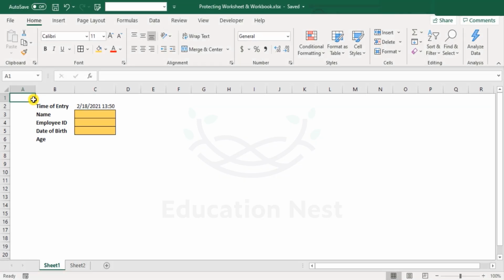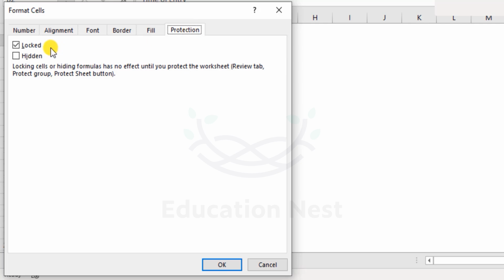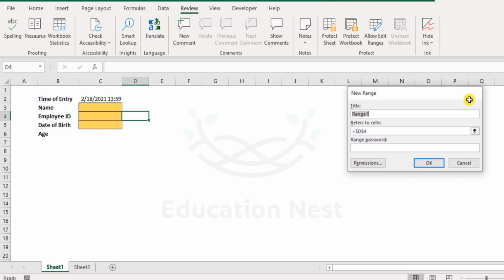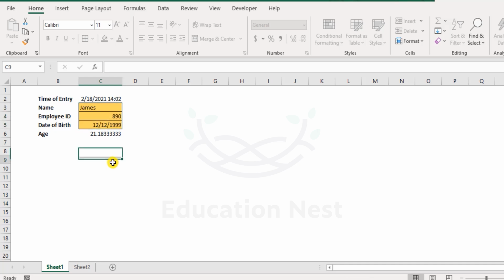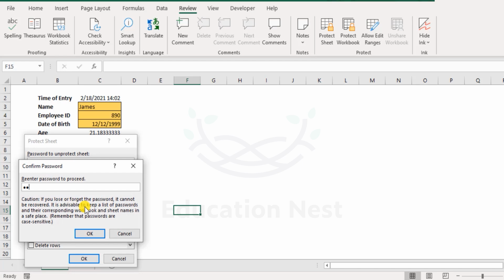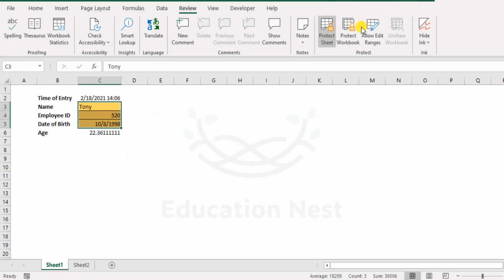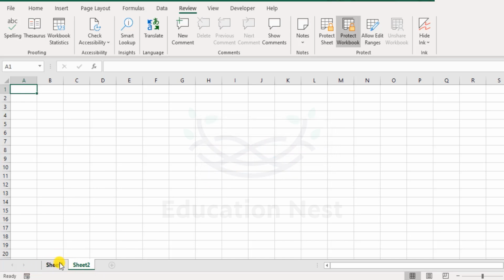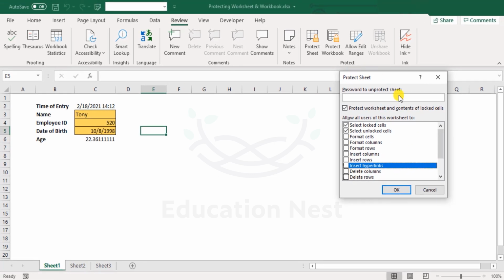Unlock Excel's Potential: Protecting Worksheets and Workbooks.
Protecting Worksheets and Workbooks in Excel
In this comprehensive tutorial, we delve into the essential techniques for protecting worksheets and workbooks in Excel. Data security is crucial, and by implementing the right protection measures, you can safeguard your valuable information from unauthorized access or accidental changes. Join us as we explore step-by-step instructions, insider tips, and advanced strategies to fortify your Excel files. Enhance your skills, bolster your data security, and become an Excel master today!